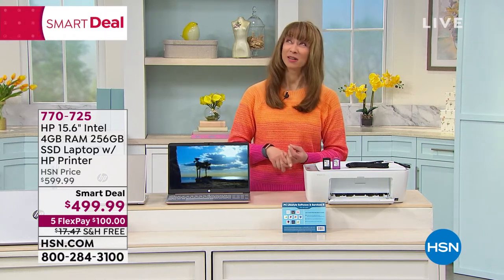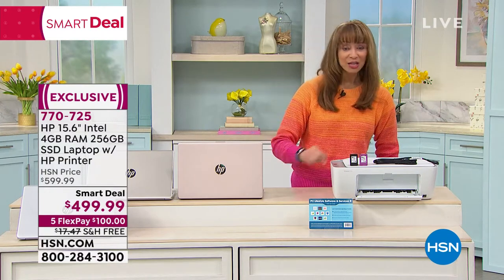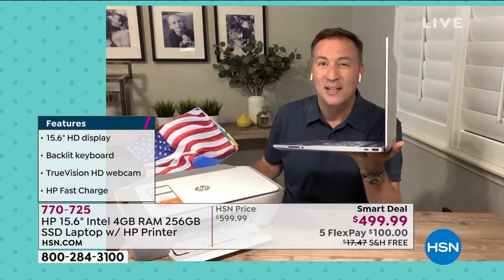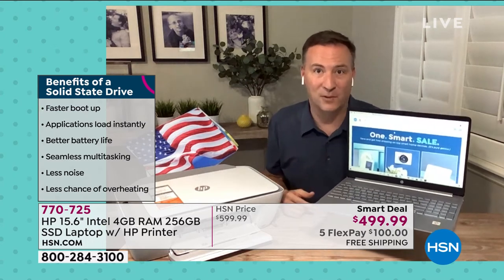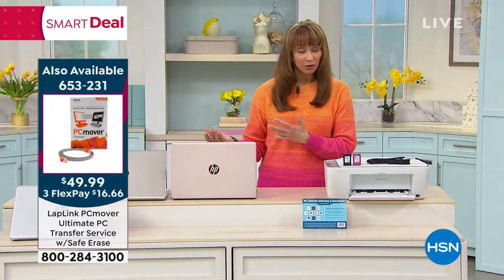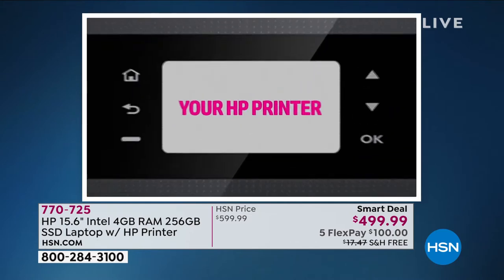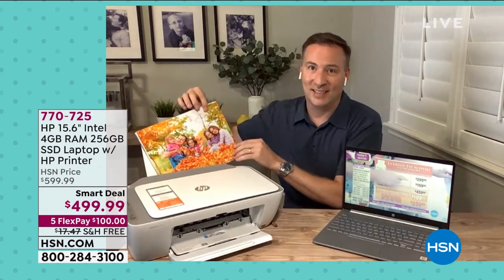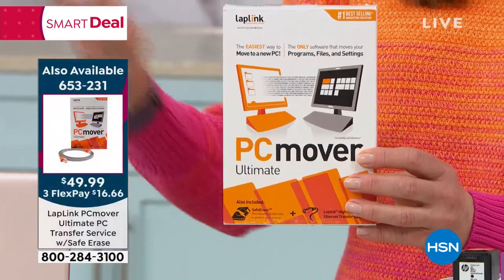HP 15.6" Intel 4GB RAM 256GB SSD Laptop w/Voucher HP A...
HP 15.6" Intel 4GB RAM 256GB SSD Laptop with Voucher   HP DeskJet AllinOne Printer

The HP Laptop's expansive 15.6" display gives you a grand view of your work and your play alike, while the multitouch trackpad makes navigation easy and intuitive. Enjoy fast performance and multitasking capability courtesy of a powerful dualcore processor, plus get lightning fast startup times and considerable storage with the 256GB solid state drive. Print, scan and copy everyday documents, and get worryfree wireless with the HP DeskJet 2755e AllinOne Printer. Get simple setup with HP Smart app, and choose HP+ when you set up your printer to activate exclusive benefits.

    Power adapter
    Manufacturer's 1year limited warranty on laptop
    HP DeskJet 2755e AllinOne Printer
    HP 67 Setup Black Cartridge

    HP 67 Setup TriColor Cartridge
    Power cord
    User guide
    Manufacturer's 1year limited warranty on printer

Bundled Goodies